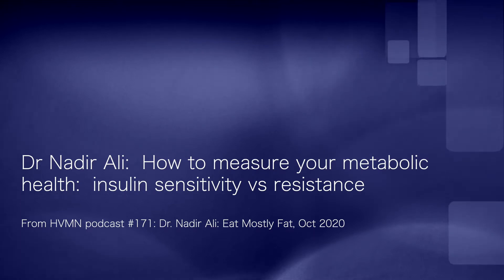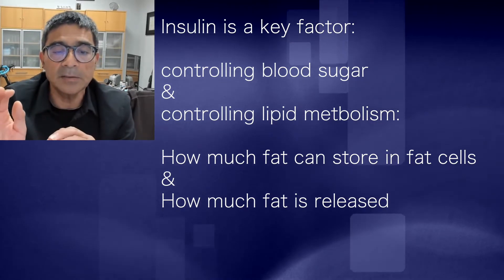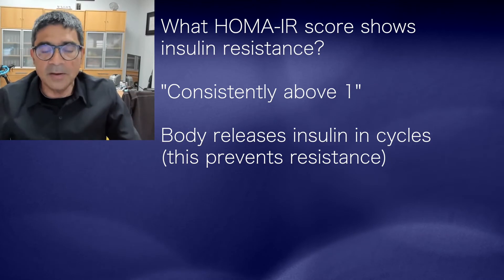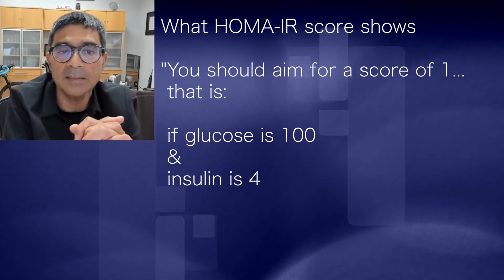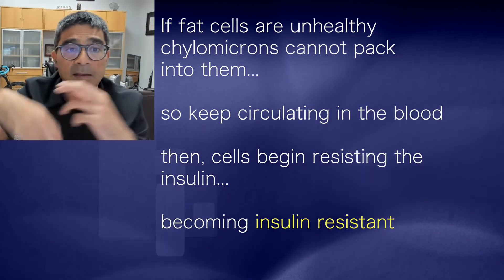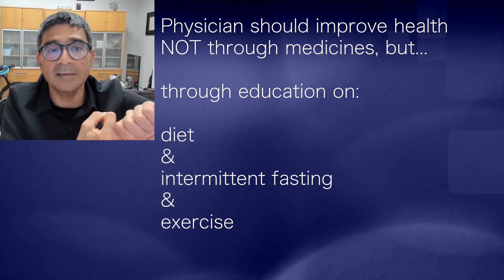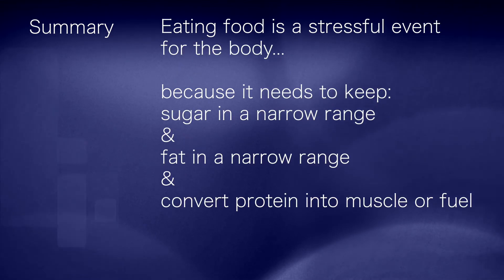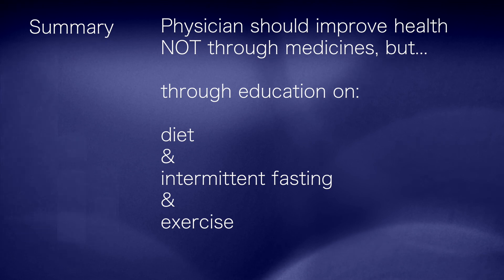Nadir Ali: How to measure your metabolic health: insulin sensitivity or insulin resistance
Dr Ali explains how we can measure our own surrogate markers for metabolic health and strength:  using our blood work measures for triglycerides and HDL. Also, he explains the key role insulin plays in controlling blood sugar and fat cells. Physicians should check our insulin levels since high insulin leads to high blood pressure, gout, and many other chronic diseases. We should focus on diet, intermittent fasting and exercise rather than medicines to manage our health.